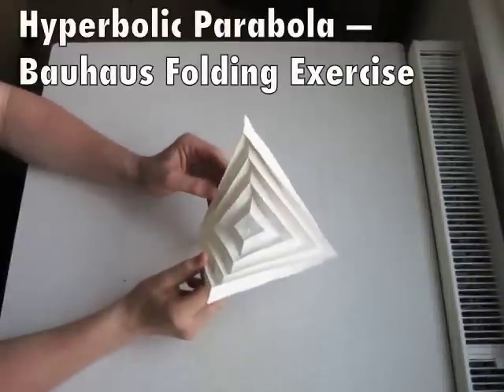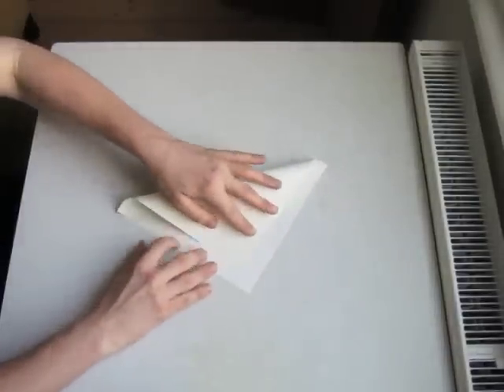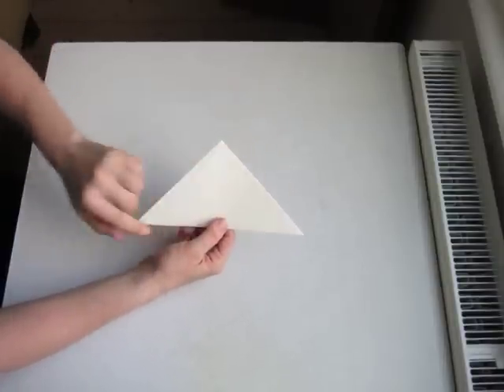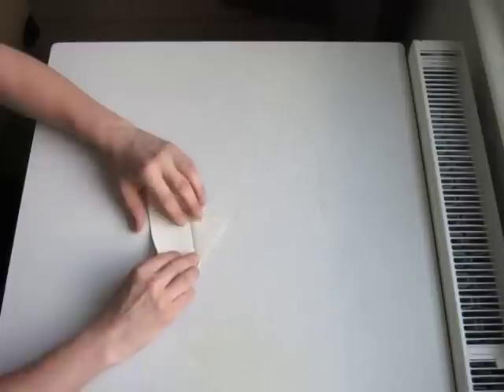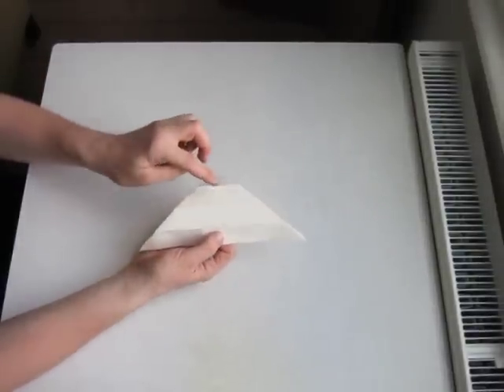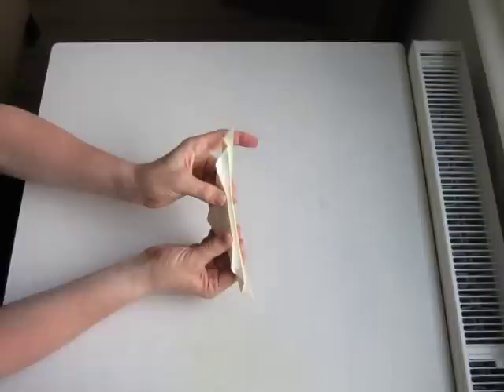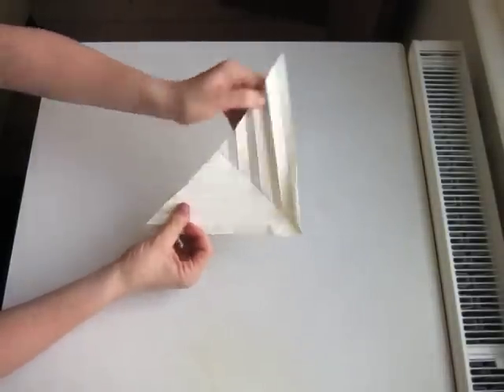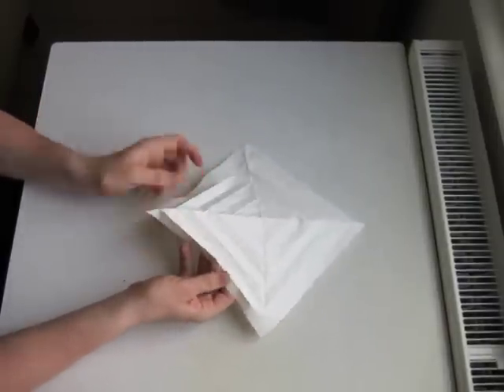Origami Hyperbolic Parabola Instructions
How to fold an origami Hyperbolic Parabola from paper - a design exercise from Josef Albers and the Bauhaus School. This is an easy and fast way to make this model, if you look at some of the other youtube instructions they show a more precise (and time consuming) technique. Give it a try yourself or with your students!